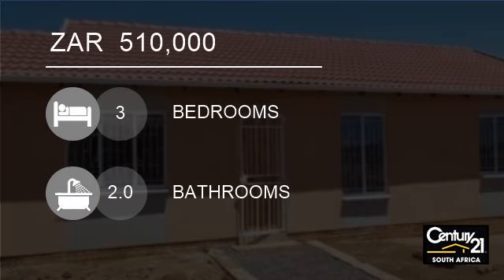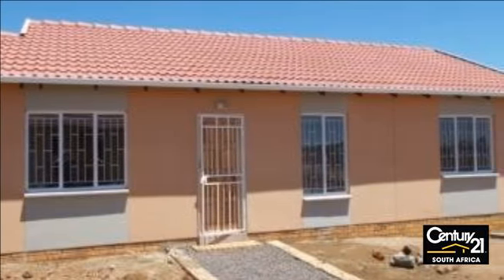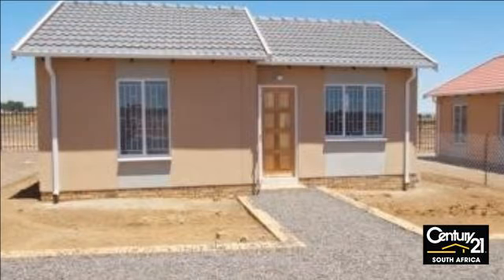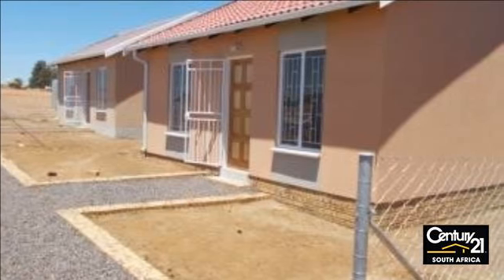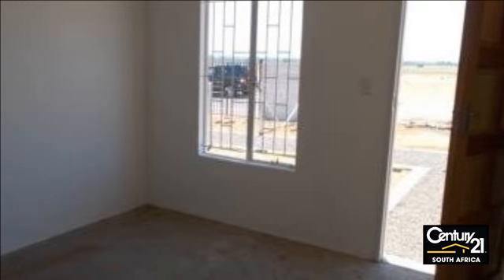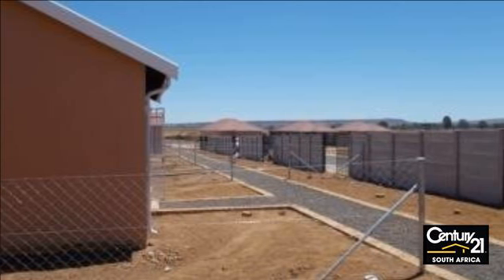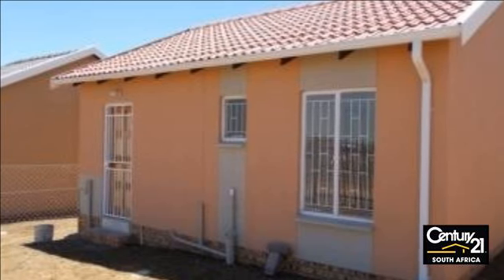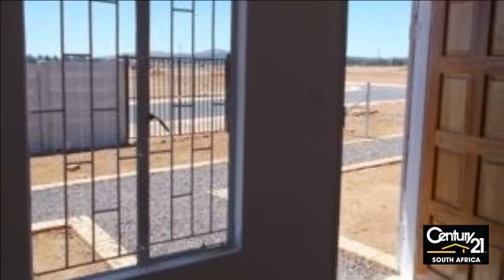3 Bedroom House For Sale in De Deur, Gauteng, South Africa for ZAR 564,626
New development - 70m2 houses. Savanna City is a greenfields , sustainable and integrated housing development located 35 km south of Johannesburg CBD. This mixed- income development offers South Africans the opportunity of suburban home ownership in a quality environment. Once completed this development will include more tha...